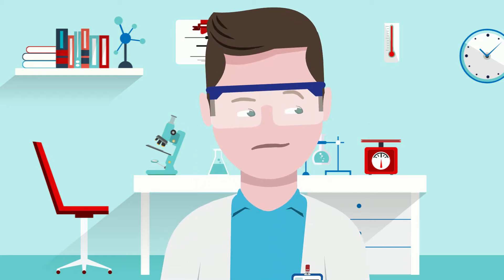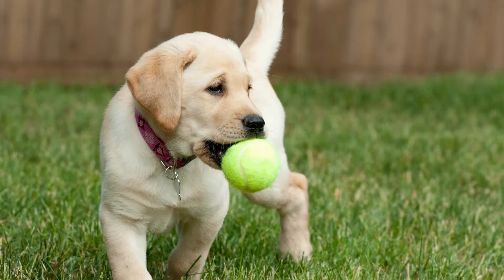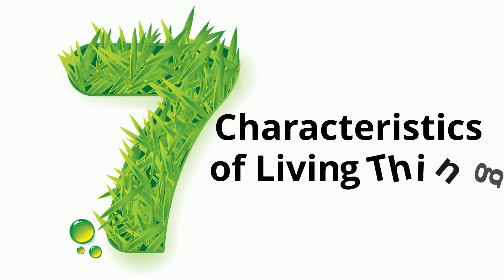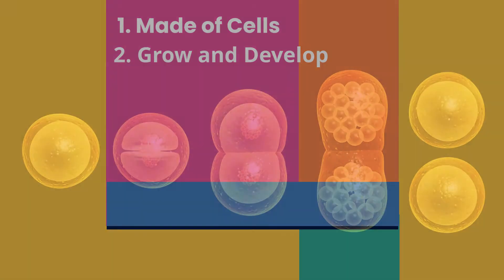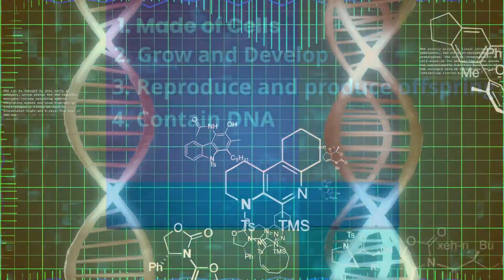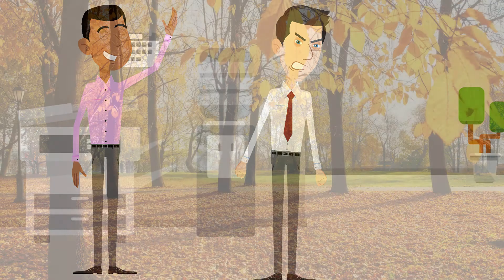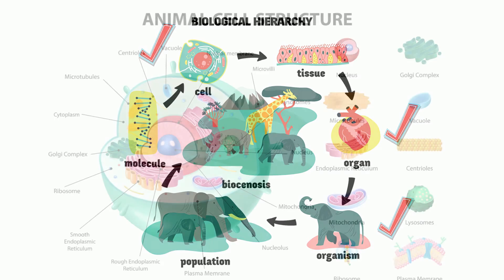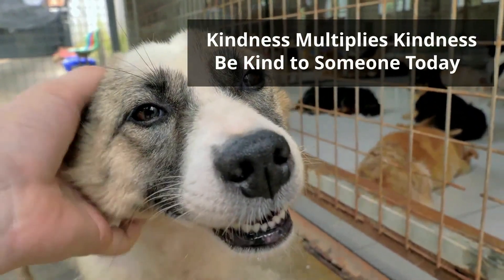Alive or Not? Characteristics of Living Things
Why are some objects considered alive and other objects considered non-living? I cover the 7 characteristics of life which determine if an object is alive or not.
These 7 characteristics include,
Made of Cells
Grow and Develop
Reproduce
Contain DNA
Require Energy
Respond to stimuli

This video aligns with the Science standard S7L2
In addition, it answers the question " How are living things distinguished from non-living things?